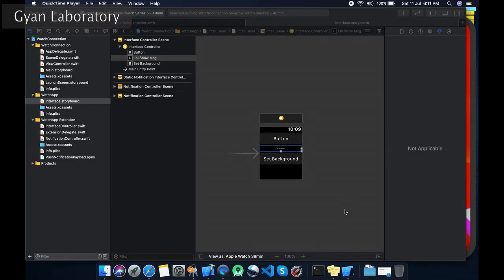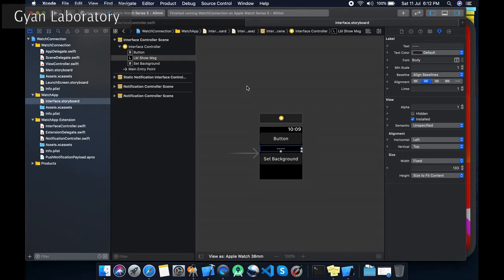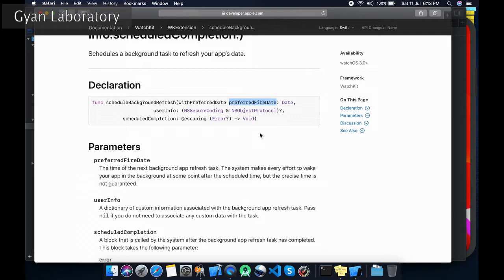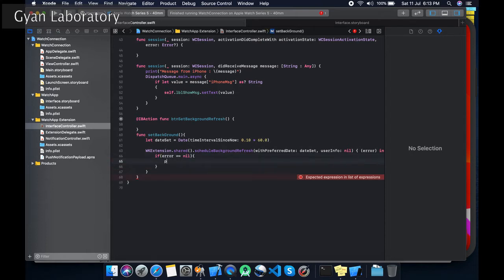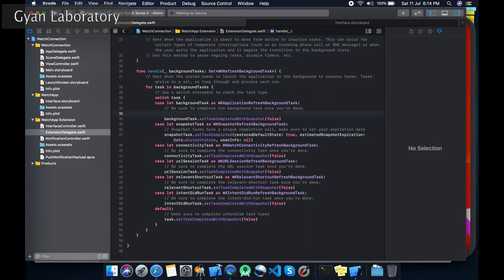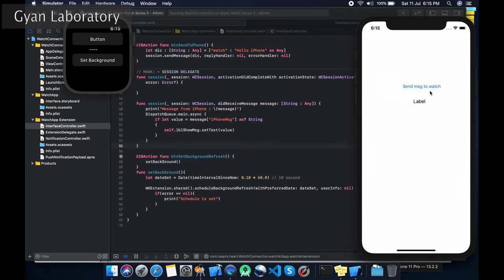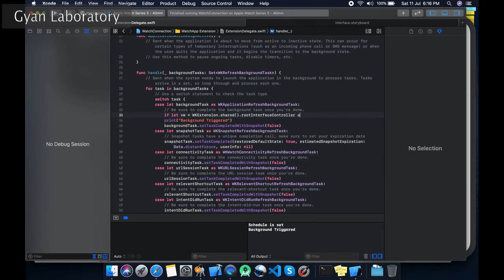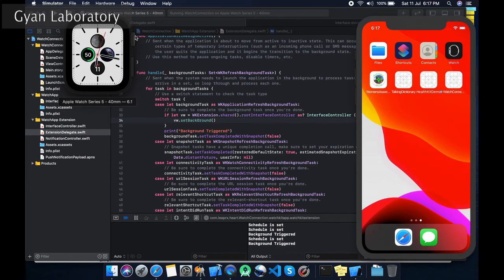Background Refresh in Apple Watch | Watch OS | Xcode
In this video tutorial you will see how to integrate background refresh method in Apple Watch.
Using this method you can call function on background.

Project I used which is build already are given below.